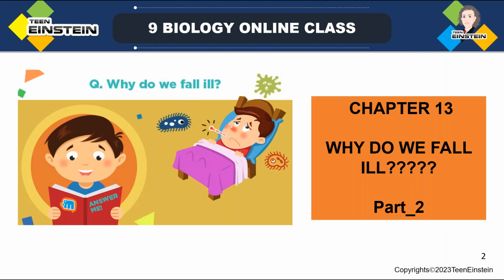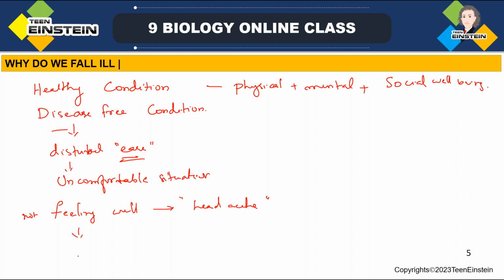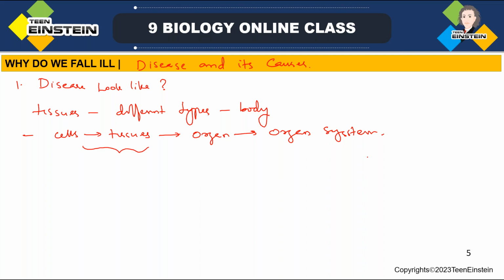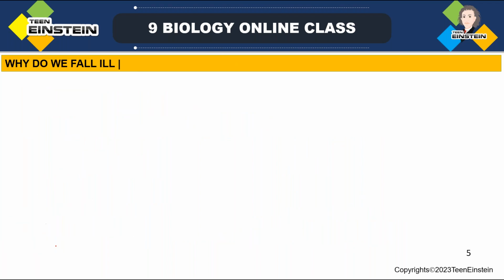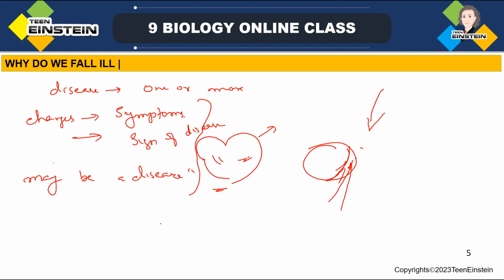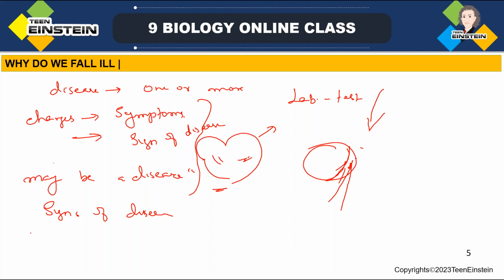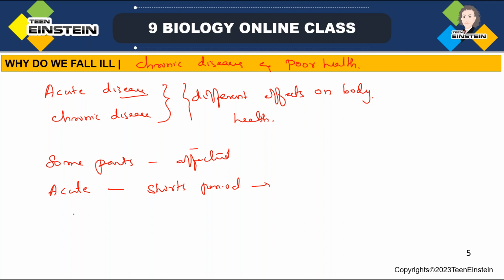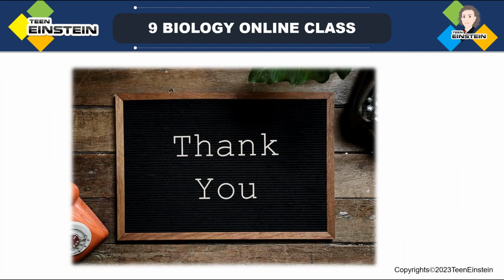TeenEinstein | Class 9 | NCERT | CBSE | Biology |Why Do We Fall Ill | Acute and Chronic Disease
introduction, health and its failure significance of health
What does disease look like?
acute and chronic disease,
chronic disease and poor health
causes of diseases, Infectious and noninfectious causes
infectious diseases
disease Means of spread.
disease Principles of treatment
disease Principles of Tr prevention, immunization
previous year questions
ninth Grade
neet, IIT and JEE Exam Preparation Videos
stem tutoring
ap-biology
class 9
class 9 biology
neet Preparation
ncert biology
cbse biology
ncert the fundamental unit of life
ncert tissues
ncert diversity in living organisms
ncert why do we fall ill?
ncert natural resources
ncert improvement in food resources
cbse the fundamental unit of life
cbse tissues
cbse diversity in living organisms
cbse why do we fall ill?
cbse natural resources
cbse improvement in food resources